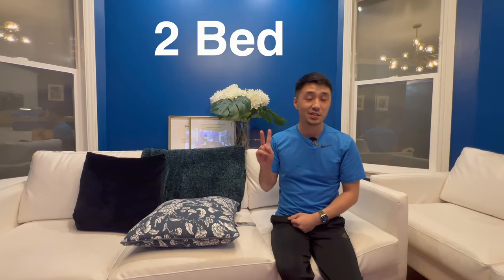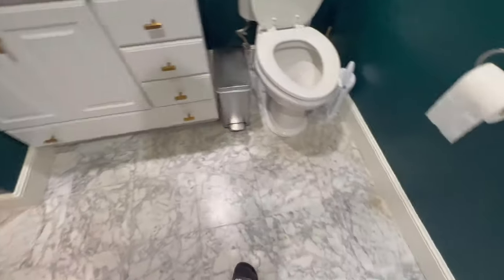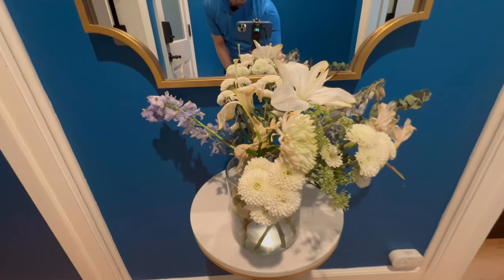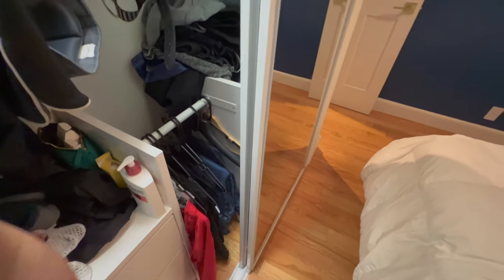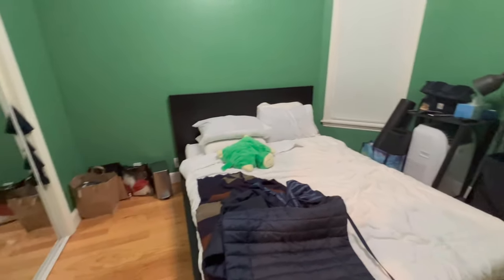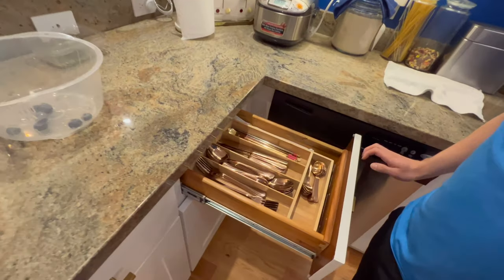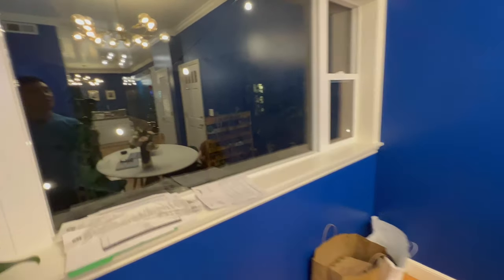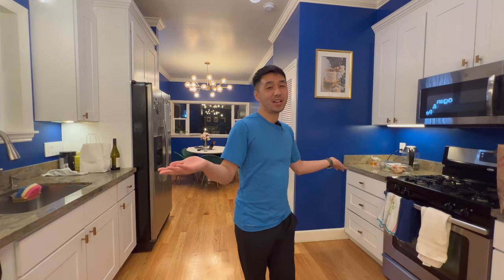My $918,000 San Francisco Condo